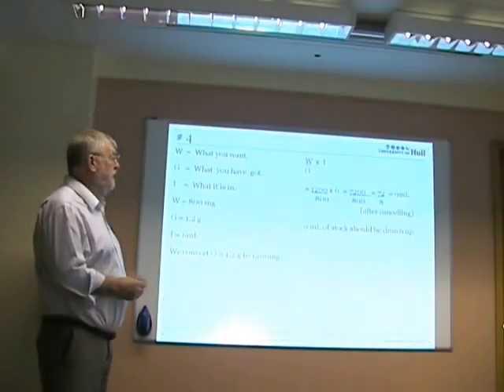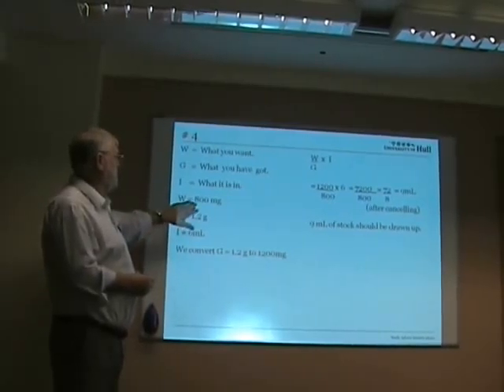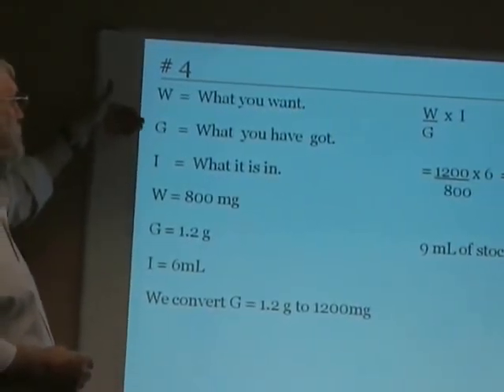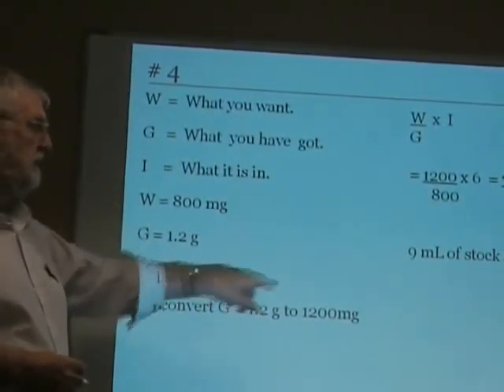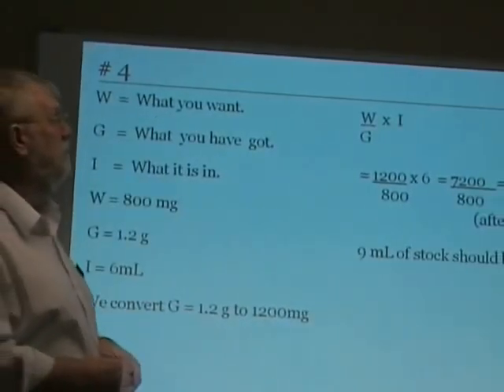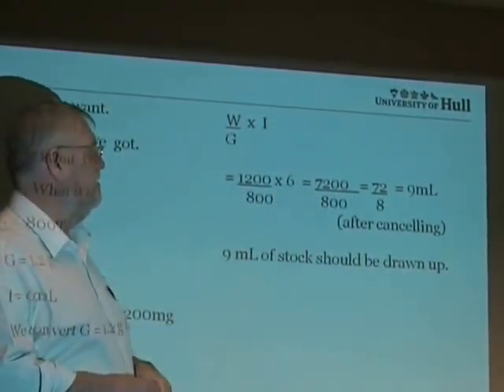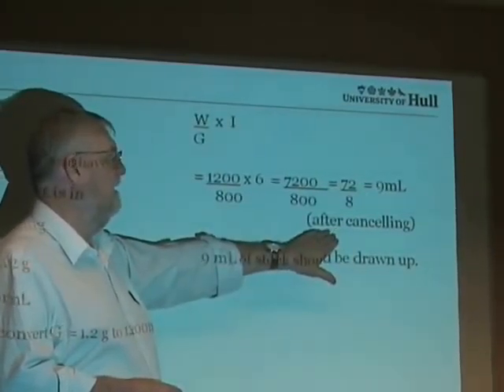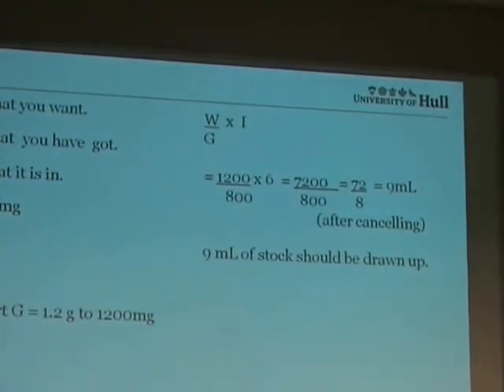Healthcare professionals: dosage calculation - example 4 of 6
A second example where the dosage units need to be unified.